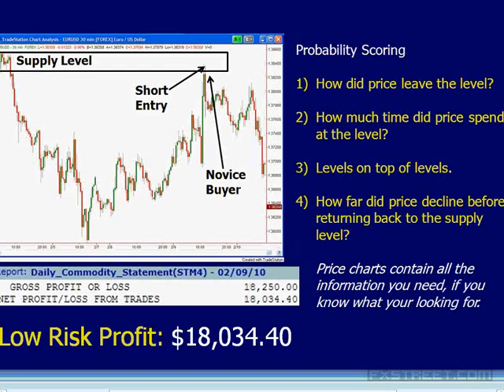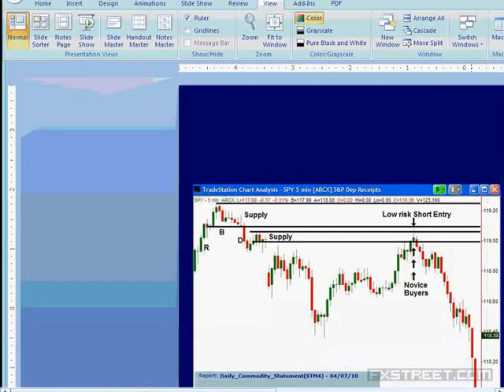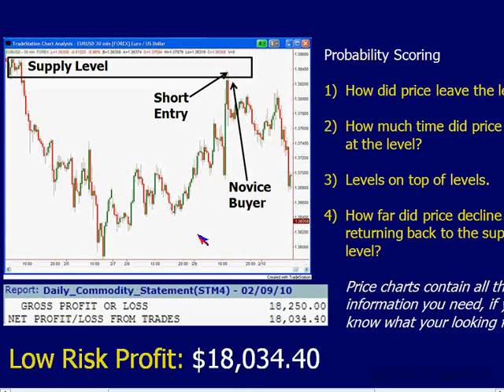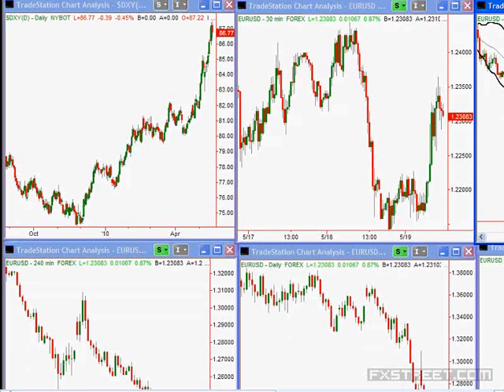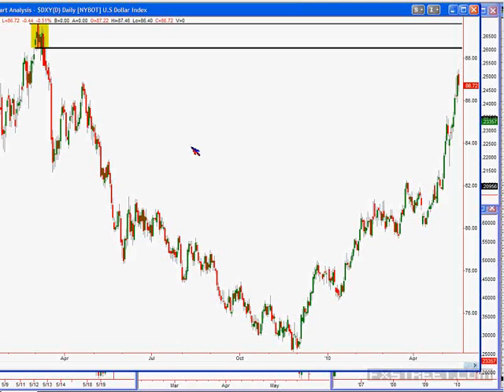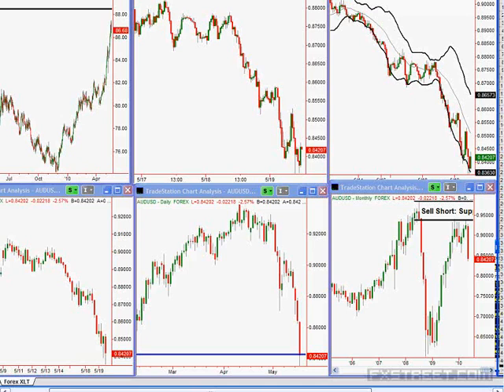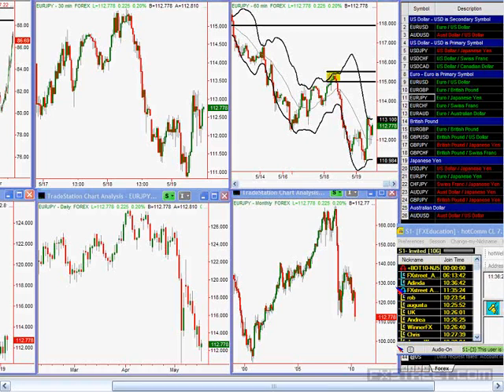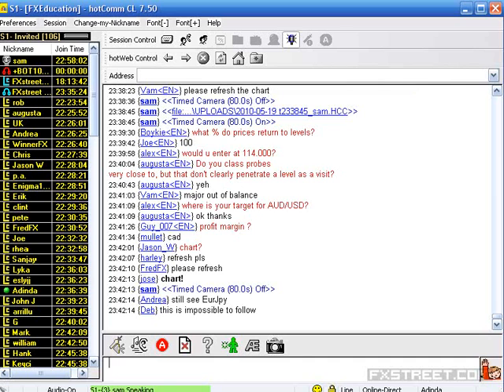44 Sam Seiden Forex Swing Trading With Supply and Demand Analysis